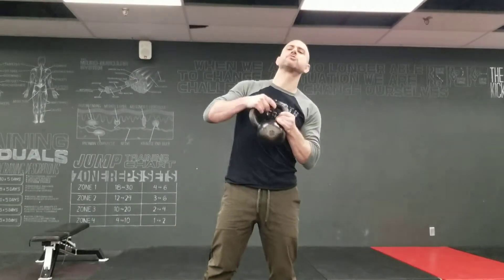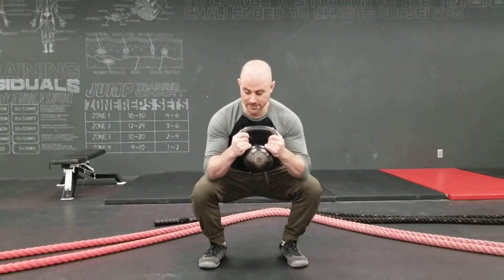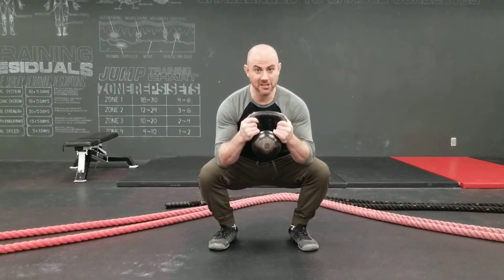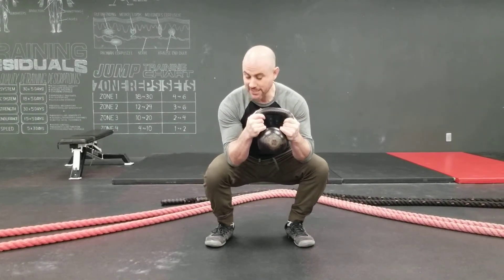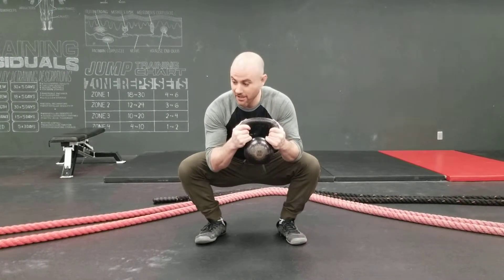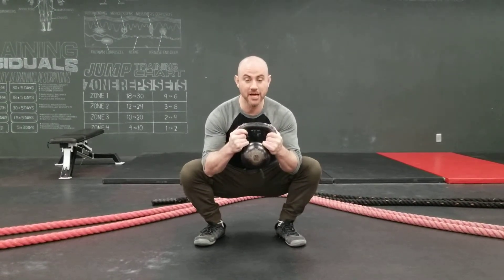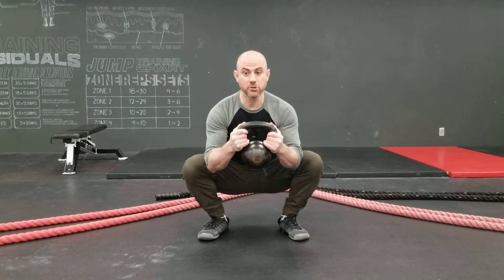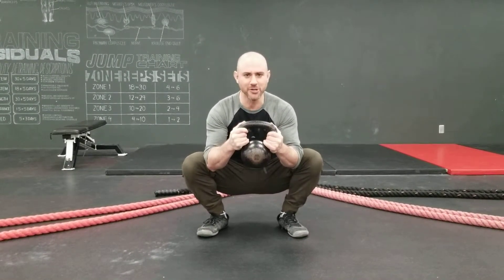Squat mobility: pry plus